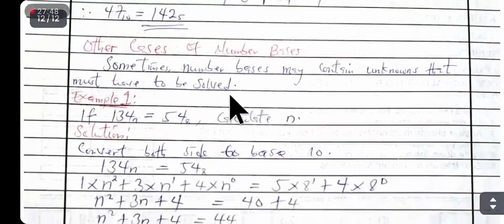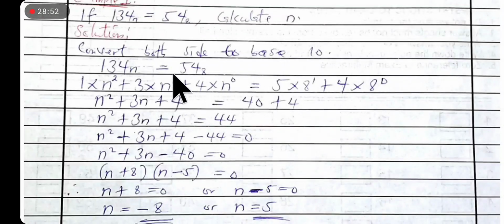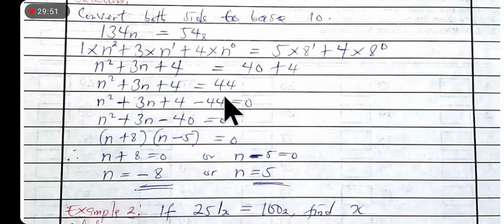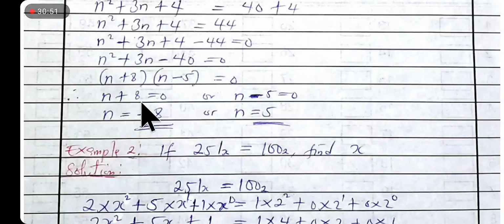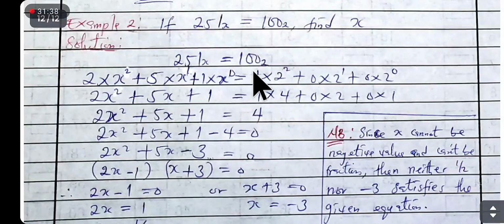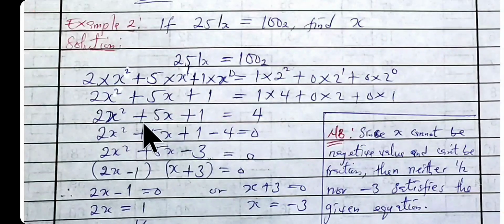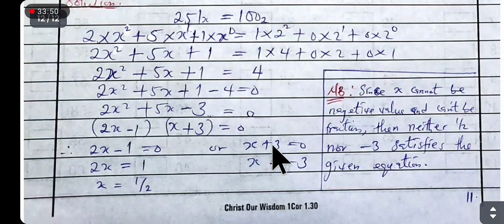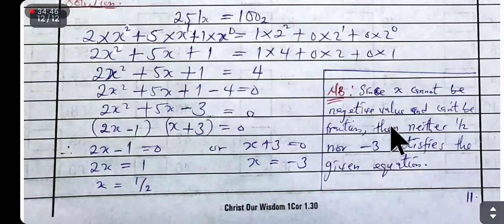Number System, Series six, by Kenneth Michael@menorahacademyhub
how to find unknown of number base.